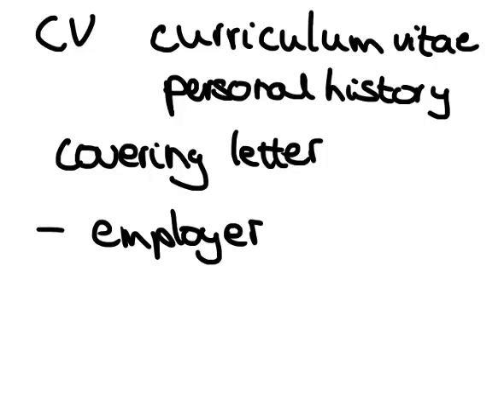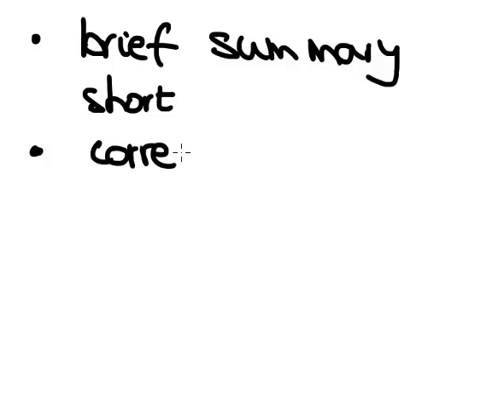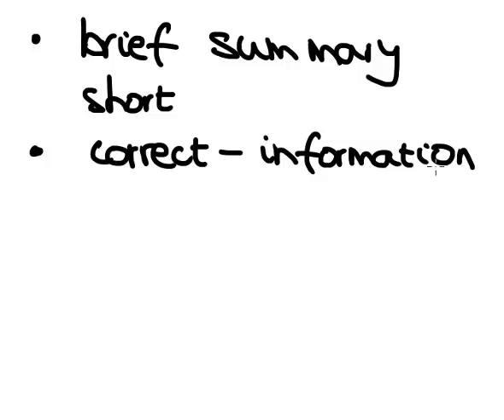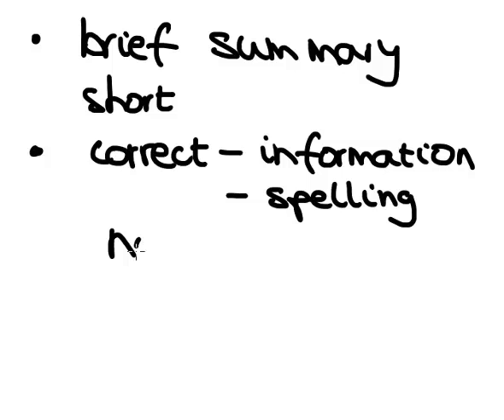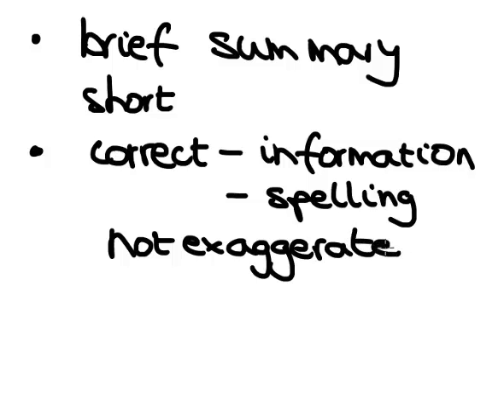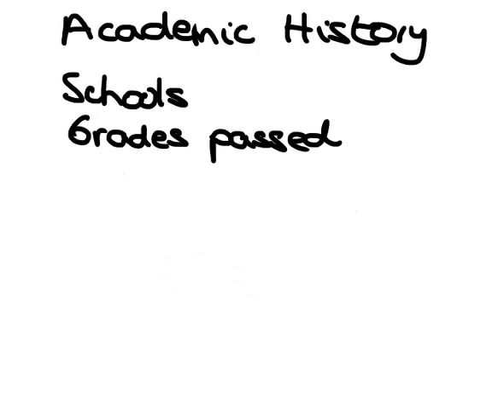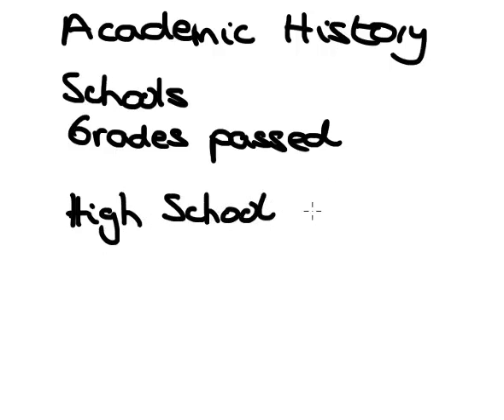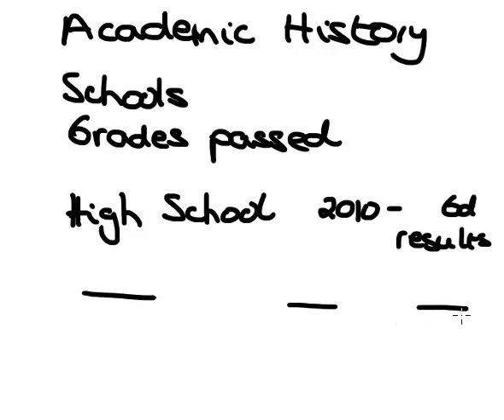English FAL Grd 12 Lesson 3.12